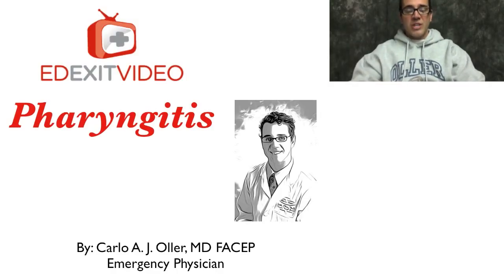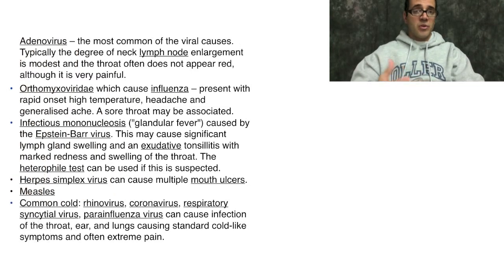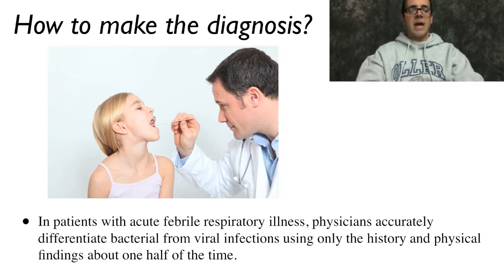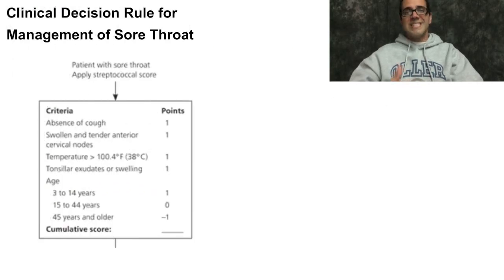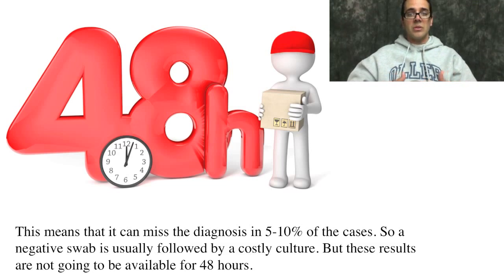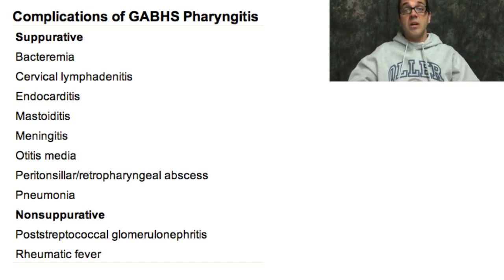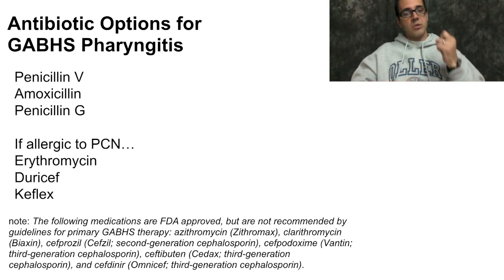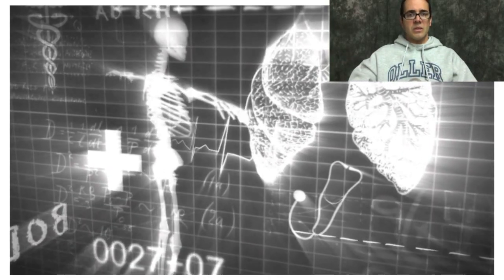pharyngitis QUIZ answer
here is a detailed answer to the previous video post.

Patient who presented with sore throat, fever, swollen glands on her neck and had an exam shown on the video. Pt had a strep test which was positive and thus treated for streptococcal pharyngitis/tonsillitis.

Interact with me at: Facebook.com/EDexitVideo

***all commercial pictures downloaded from Shutterstock***